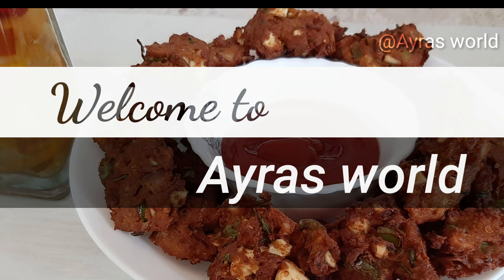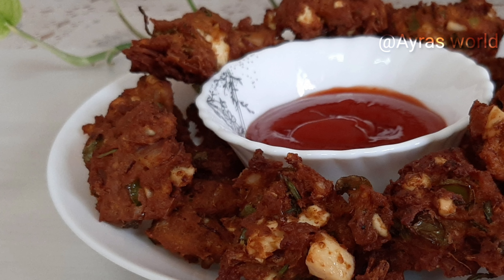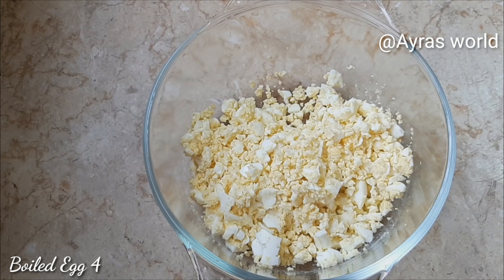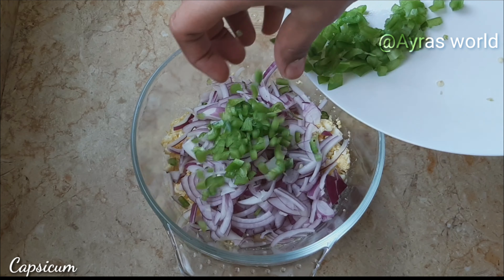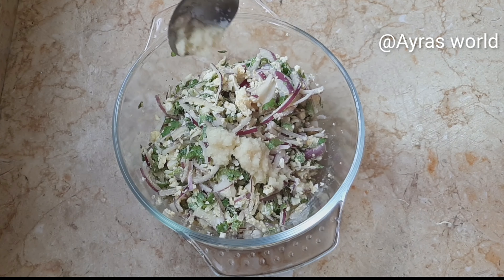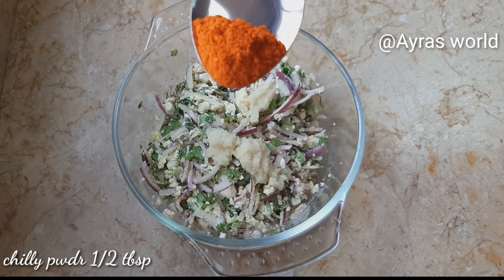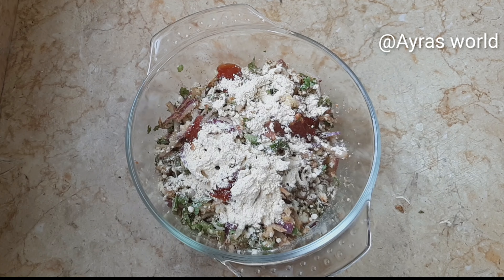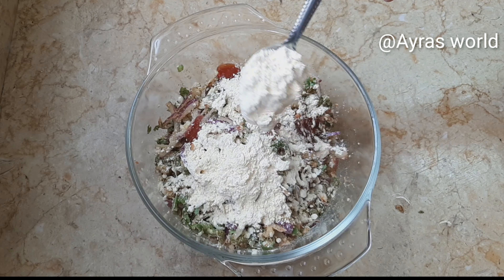TASTY EGG PAKODA/ മുട്ട പക്കാവട/ ANDA POKORA/മുട്ട ഉണ്ടെങ്കിൽ ഇങ്ങനെ ഒരു തവണ ഉണ്ടാക്കി നോക്കു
HOW TO MAKE EGG PAKODA/ PAKORA/EASY SNACK RECIPE

INGREDIENTS:-

4 EGG BOILED
1 GREEN CHILLY CHOPPED
1 ONION CHOPPED
GINGER GARLIC PASTE 1/2 TBSP
CAPSICUM
CORIANDER LEAVES / CURRY LEAVES
PINCH BAKING SODA( OPTIONAL)
CHILLY PWDR 1/2 TBSP
PEPPER PWDR 1/2 TSP
Garam masala pwdr 1/4 tsp

Thanku soo much friends